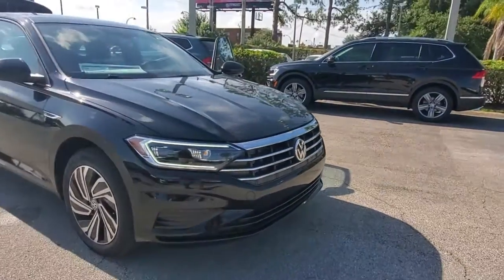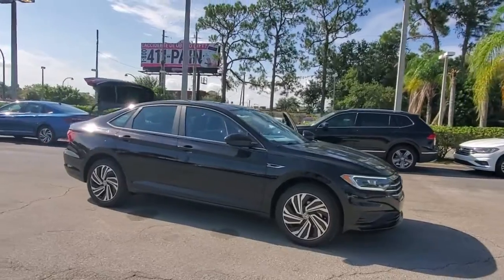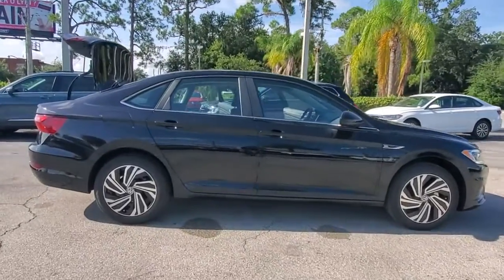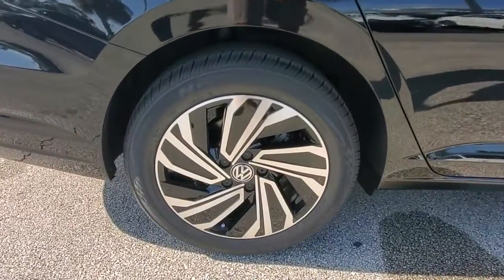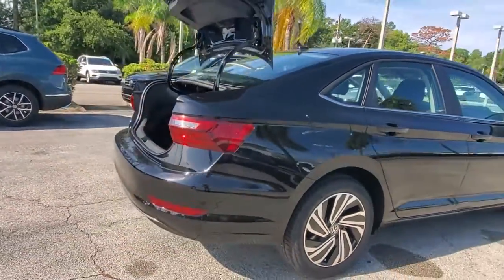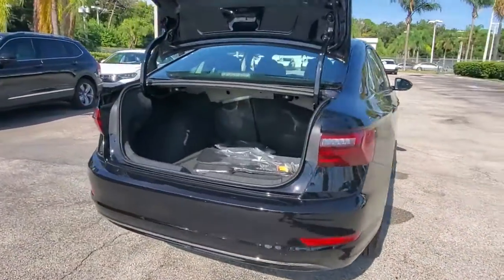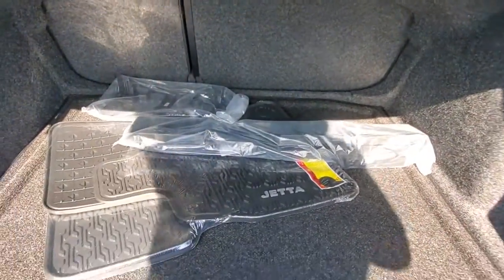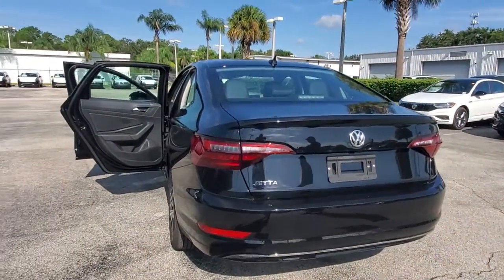2021 Volkswagen Jetta Orlando, Sanford, Kissimmee, Clermont, Winter Park, FL 21616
Deep Black Pearl New 2021 Volkswagen Jetta available in Orlando, Florida at Orlando VW South. Servicing the Sanford, Kissimmee, Clermont, Winter Park, FL area.

5474 S Orange Blossom Trl

Black 2021 Volkswagen Jetta SEL FWD 8-Speed Automatic 1.4L TSIbrbrRecent Arrival! 29/39 City/Highway MPG
Wheels: 17 2-Tone Machined Alloy,Heated Front Comfort Sport Seats,Perforated V-Tex Leatherette Seat Trim,Radio: MIB3 Composition Media w/8 Touchscreen,4-Wheel Disc Brakes,9 Speakers,Adaptive Cruise Control,Air Conditioning,Electronic Stability Control,Front Bucket Seats,Front Center Armrest,Leather Shift Knob,Tachometer,ABS brakes,Alloy wheels,Automatic temperature control,Brake assist,Bumpers: body-color,Delay-off headlights,Driver door bin,Driver vanity mirror,Dual front impact airbags,Dual front side impact airbags,Front anti-roll bar,Front dual zone A/C,Front reading lights,Front wheel independent suspension,Fully automatic headlights,Heated door mirrors,Heated front seats,Heated rear seats,Heated steering wheel,Illuminated entry,Low tire pressure warning,Occupant sensing airbag,Outside temperature display,Overhead airbag,Overhead console,Panic alarm,Passenger door bin,Passenger vanity mirror,Power door mirrors,Power driver seat,Power steering,Power windows,Radio data system,Rain sensing wipers,Rear anti-roll bar,Rear reading lights,Rear seat center armrest,Rear window defroster,Remote CD player,Remote keyless entry,Speed control,Speed-sensing steering,Split folding rear seat,Steering wheel mounted audio controls,Telescoping steering wheel,Tilt steering wheel,Traction control,Trip computer,Variably intermittent wipers,Auto-dimming Rear-View mirror,Exterior Parking Camera Rear,Auto High-beam Headlights,AM/FM radio: SiriusXM with 360L,Power moonroof: Panoramic,Emergency communication system: VW Car-Net services (capabilities require enrollment or subscription)